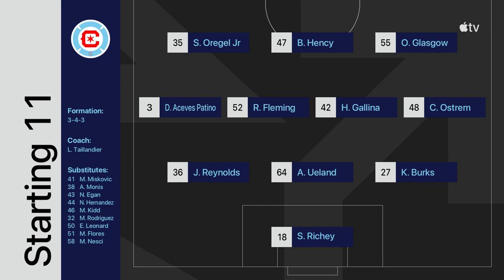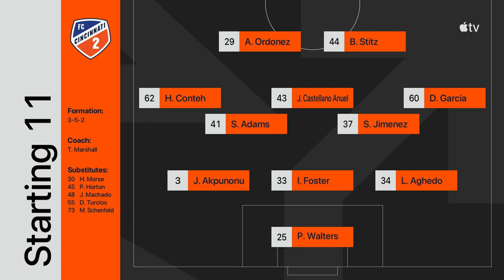HIGHLIGHTS: Chicago Fire FC II vs FC Cincinnati 2 (July 9, 2023)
MLS NEXT Pro HIGHLIGHTS: Chicago Fire FC II vs FC Cincinnati 2